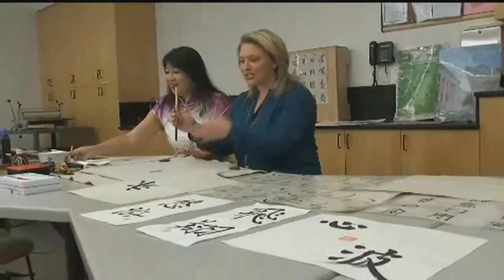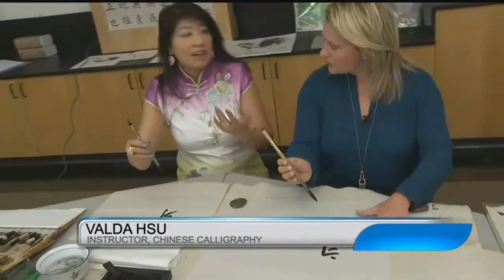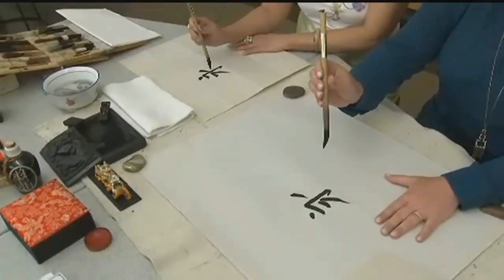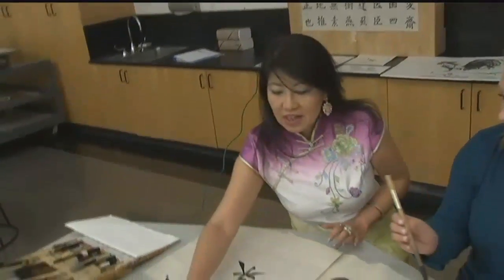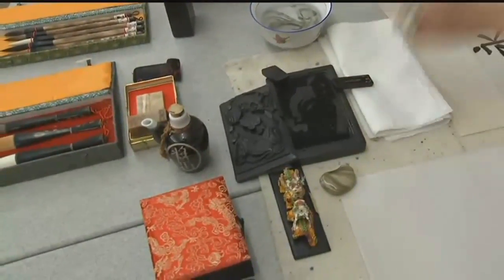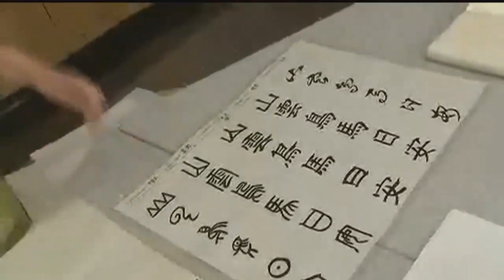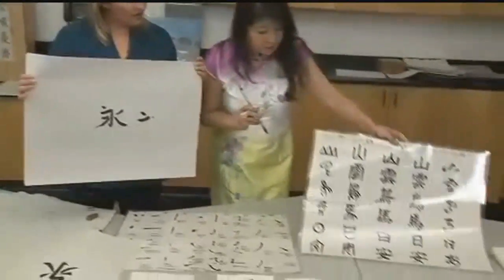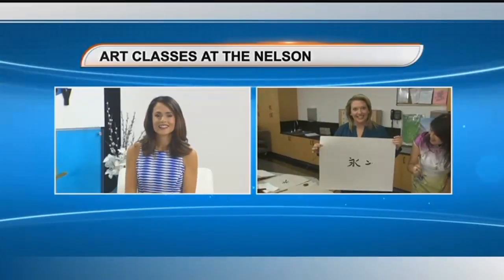Learning about Calligraphy at The Nelson-Atkins Museum